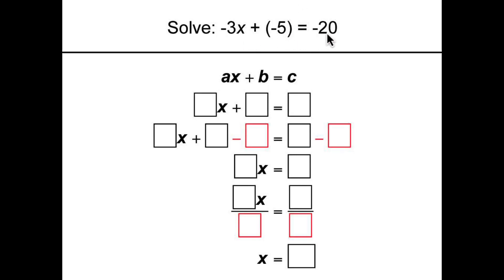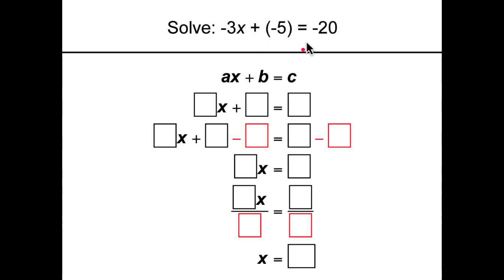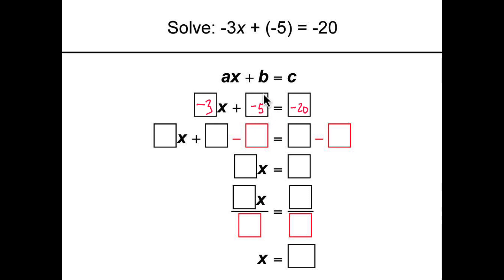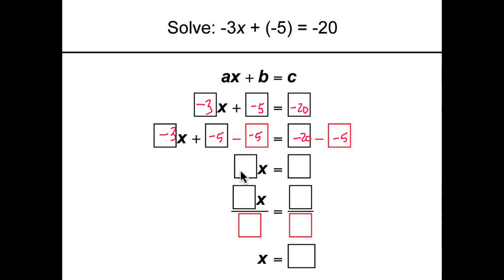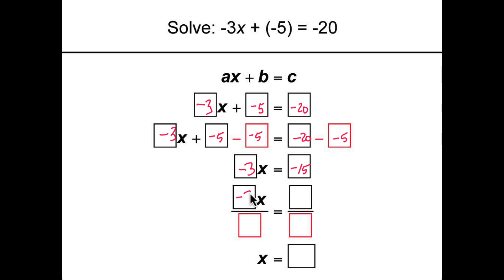Video Tutorial: Solving Two-Step Equations: Example 5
This is part of a collection of videos that show how to solve two-step equations. Each is a step-by-step video.

This video supports Common Core Standard CCSS.MATH.CONTENT.7.EE.B.4.A.